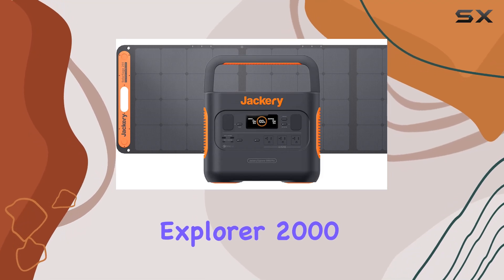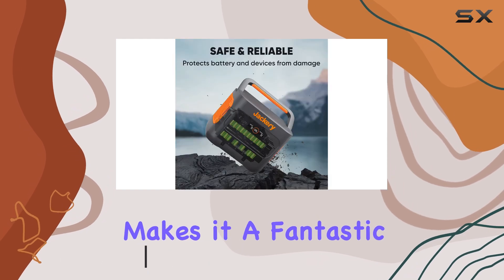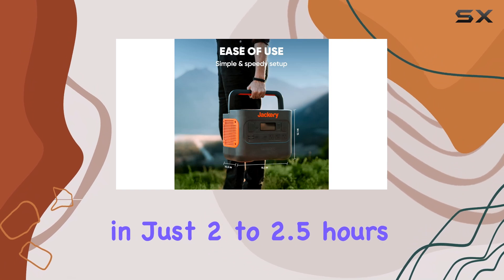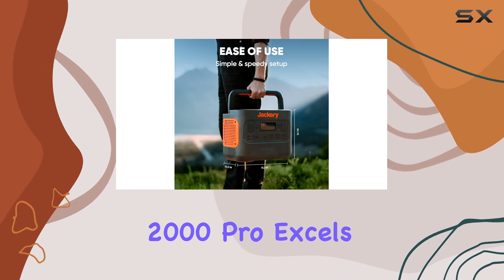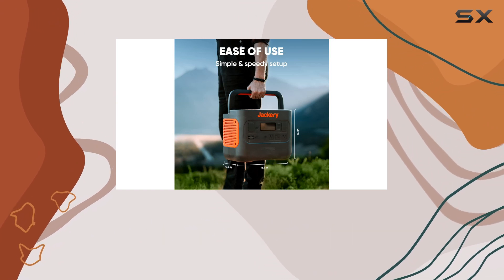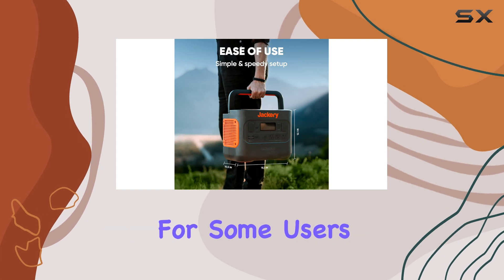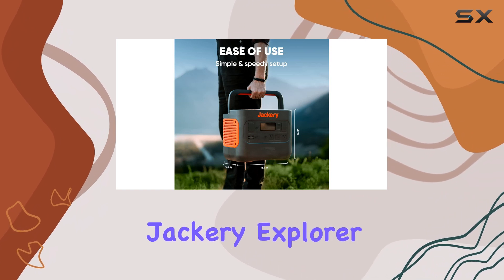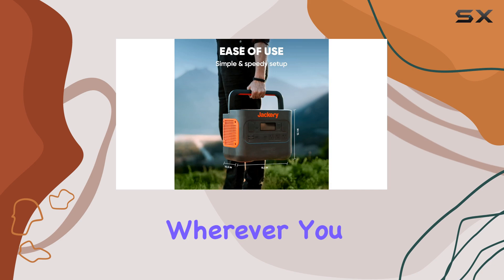Jackery Explorer 2000 Pro: The Best Portable Power Solution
0:00 Intro
0:07 Review

Things that we mentioned in this video:
Jackery Solar Generator 2000 PRO : B0BB1C35GW